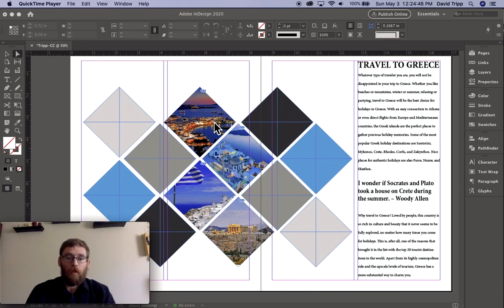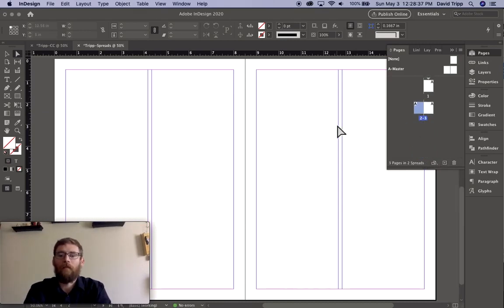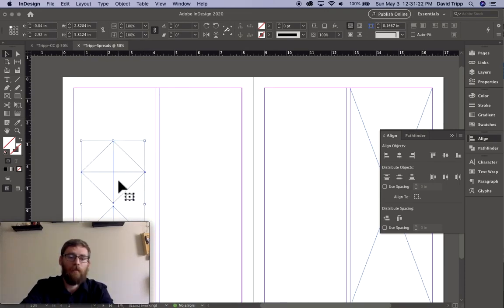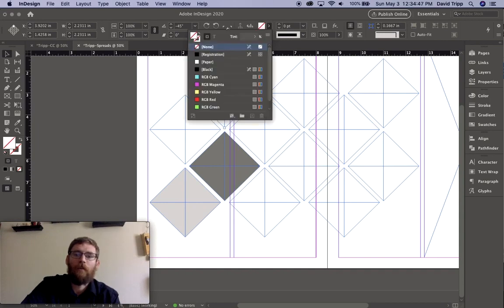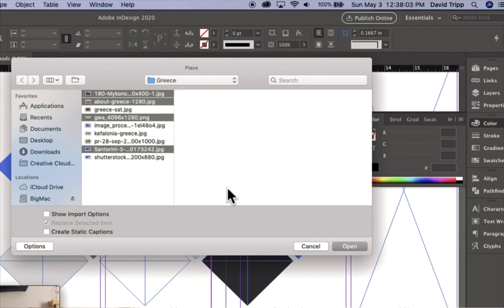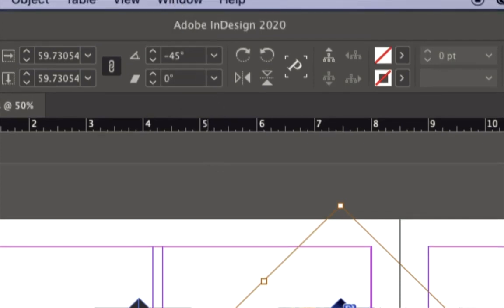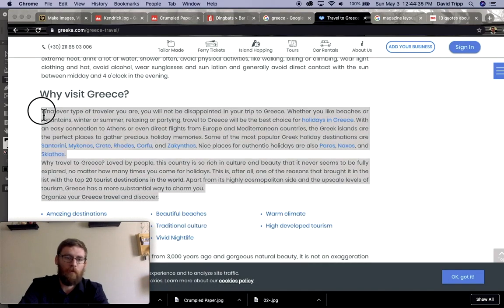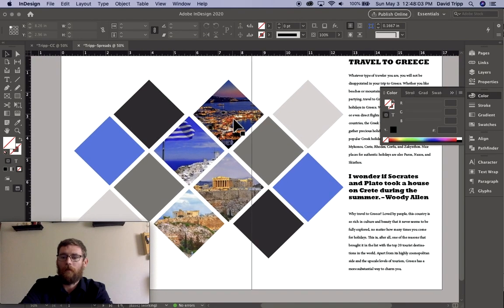Spreads & Layout | InDesign